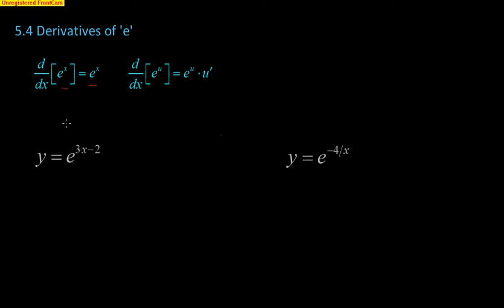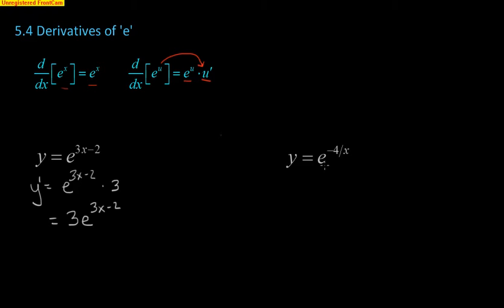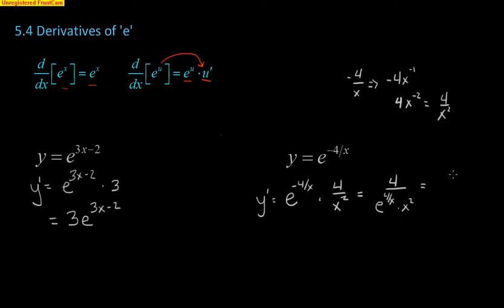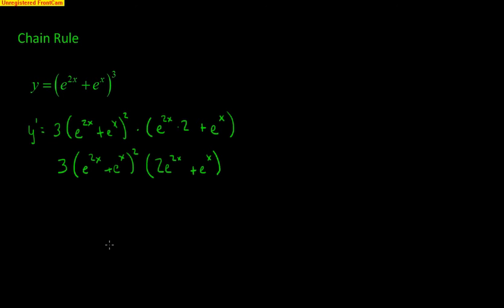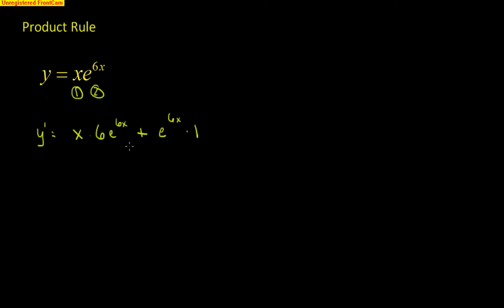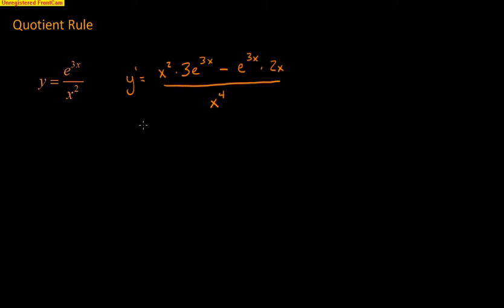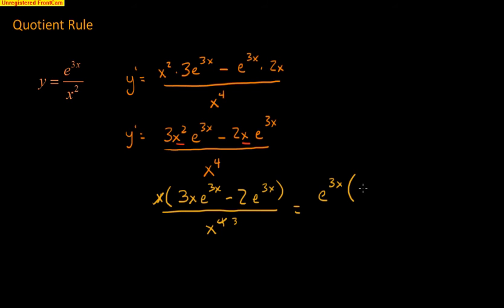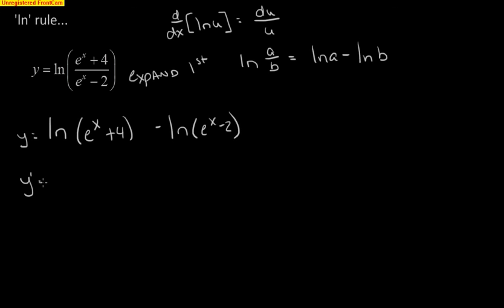Calculus 5.4: Derivatives of e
Finding derivatives of 'e'